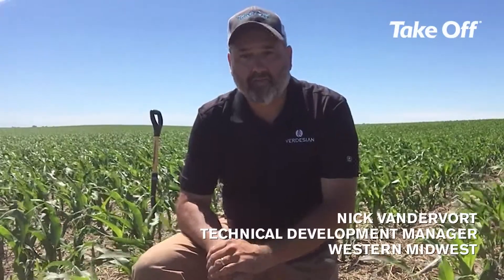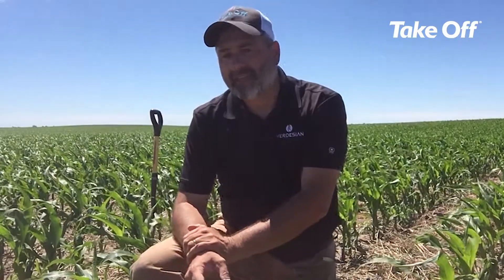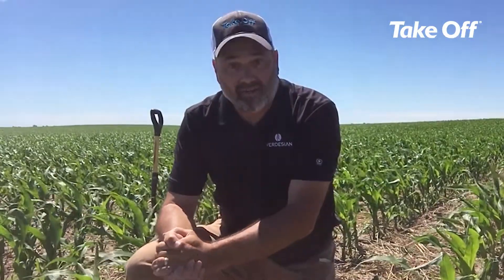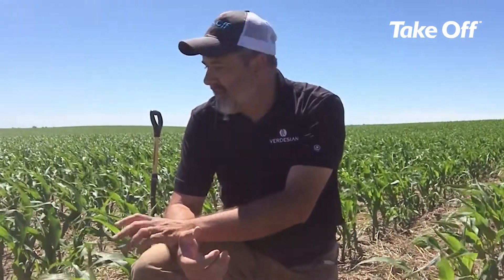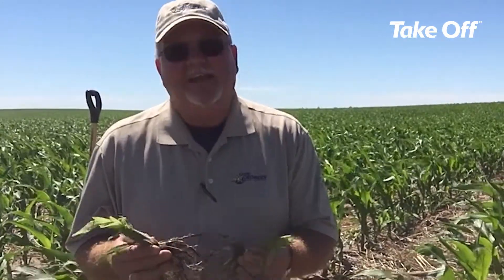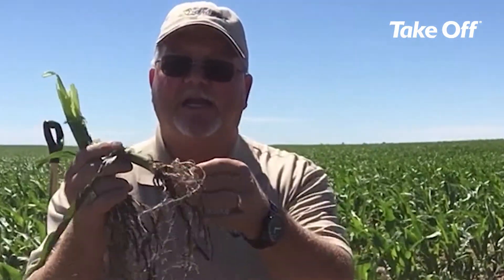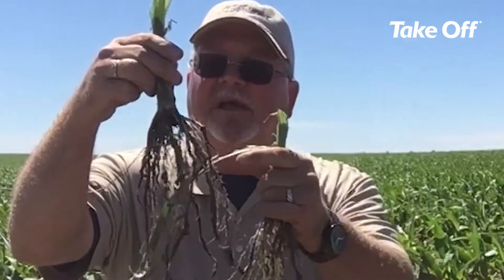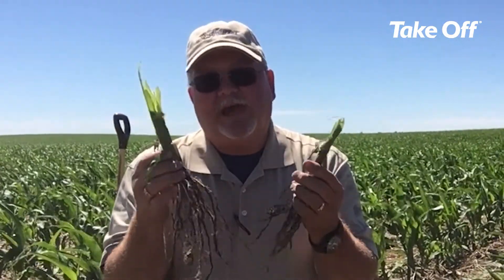Verdesian Field Day – Take Off Technology Performs on Corn in Wessington Springs, SD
On June 15, Nick Vandervort, Technical Development Manager at Verdesian Life Sciences joins Brad Ruden, Director of Agronomy Tech Services at South Dakota Wheat Growers (SDWG) for a Verdesian Field Day visit to inspect Take Off in furrow applied to corn.

Nick brings us up to speed on the Take Off trials and discusses what Take Off does and Brad shares about the results SDWG is seeing. Across 16 replicated trial strips, Take Off treated corn saw an improvement in crown root development and root mass, leaf blade width, stalk diameter, above-ground biomass and crop height when comparing to the untreated checks. Brad found Take Off Technology gave up to a 29% increase in leaf blade width vs. the untreated check for SDWG’s corn.

As a foliar-applied nutrient technology, Take Off provides plants better access to nitrogen and other nutrients, quicker development and as a result better yield.